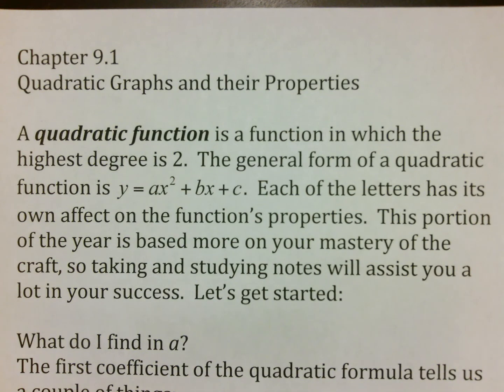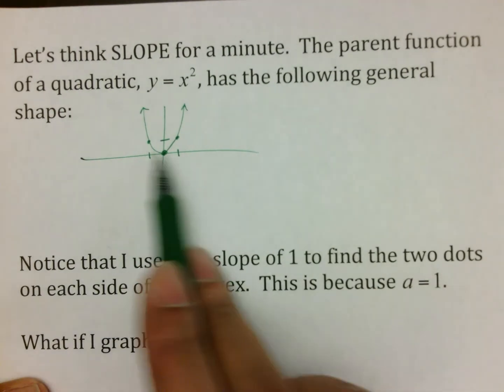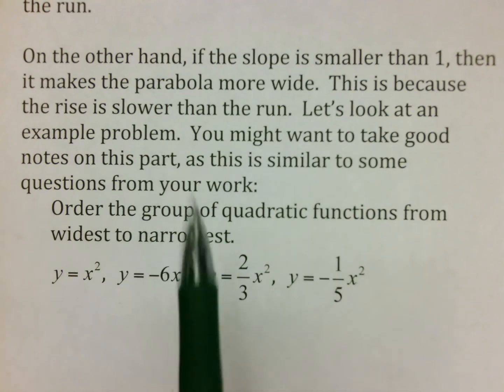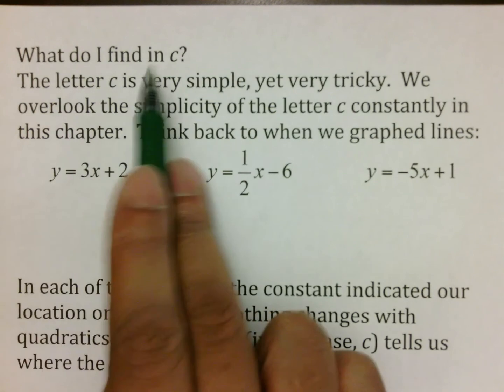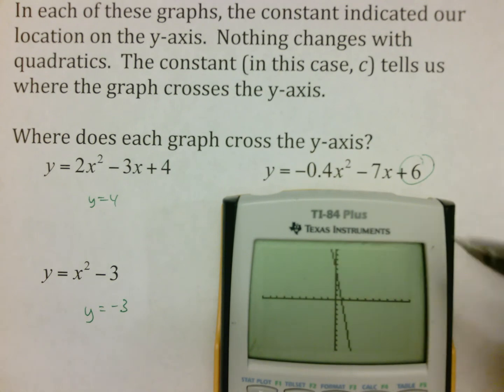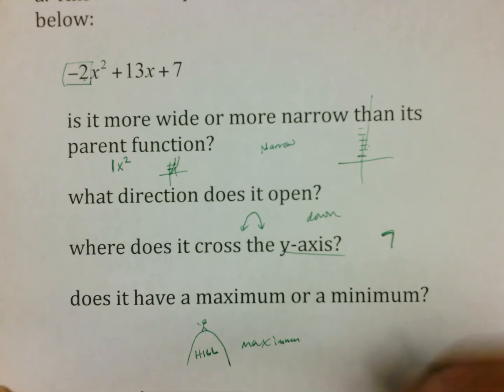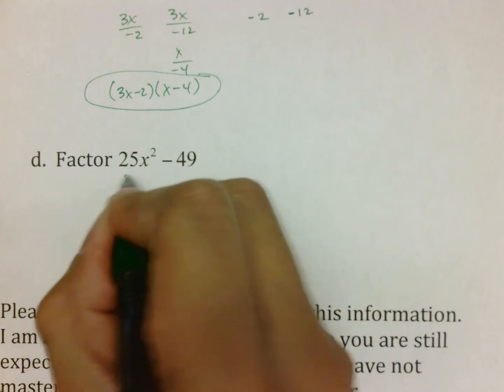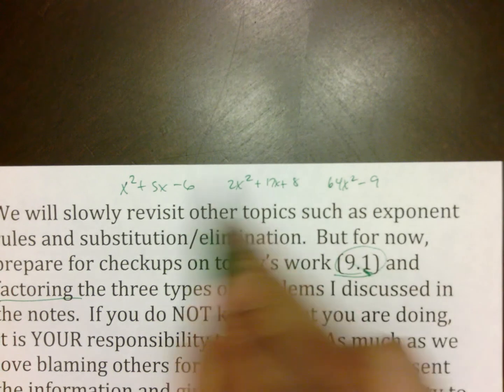SSHSMATH - Ch 9.1